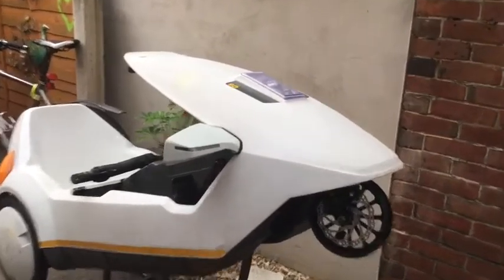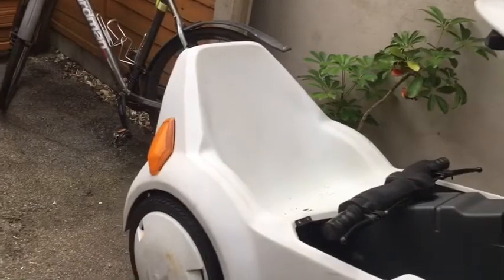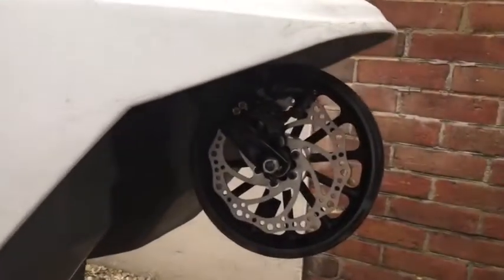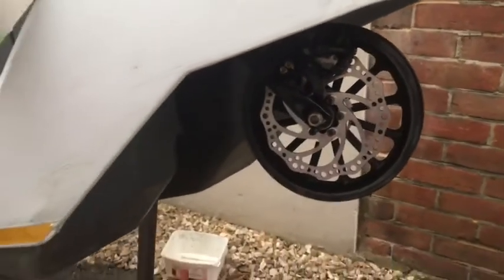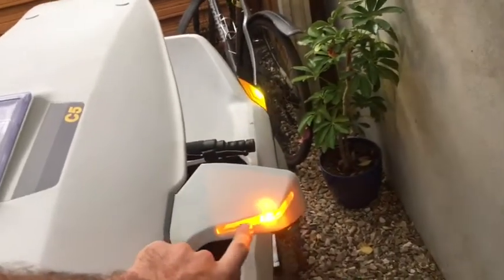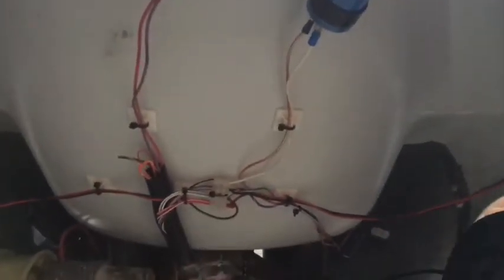Sinclair c5 - Vid 2 - I’ve modified & upgraded Marks C5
Video 2, a quick summary (that also cuts of a tad early).

Here we have Marks C5, it’s in for some work including upgraded brakes, indicators and Mirrors (all available from the guys below who are active users on the Facebook page - Sinclair C5 Owners).

- Brakes - Jon Webster
- Indicators & Mirrors - Steve Gillott
- 3D mast tops & switch bracket - Graham Garlick

Repaired, serviced and fitted by … me.